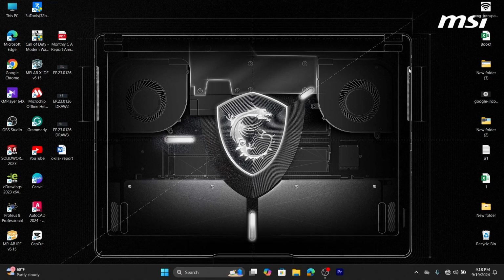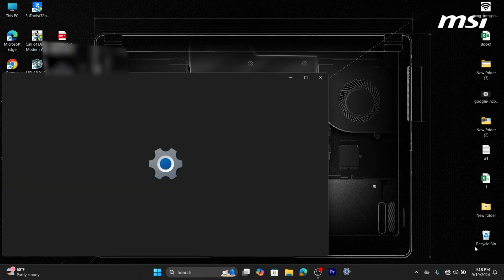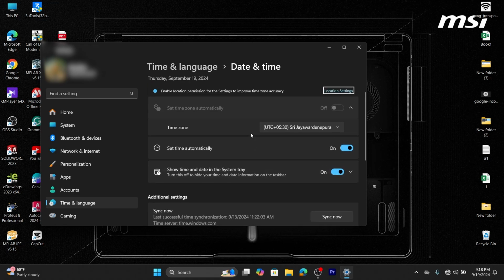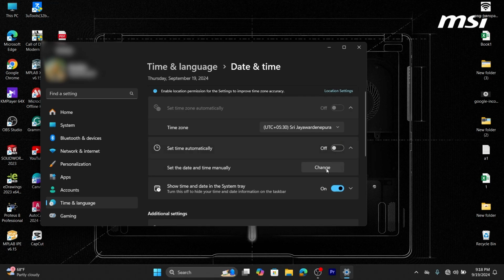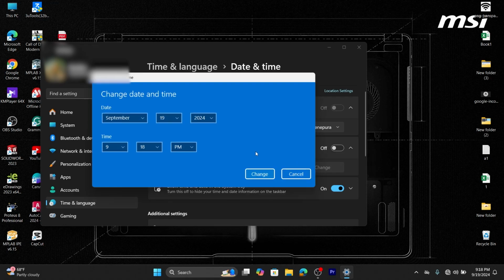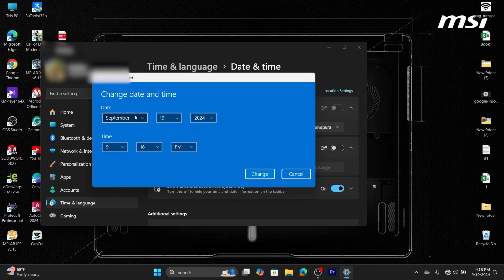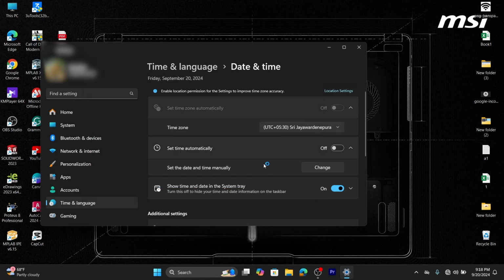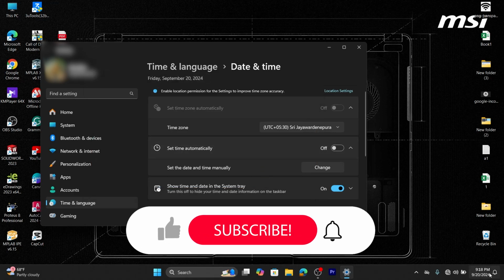Change Date & Time in Windows 11 in 60 Seconds!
This is just a simple tutorial on "Change Date & Time in Windows 11 in 60 Seconds!"

In this quick and easy tutorial, learn how to change the date and time in Windows 11 in just 60 seconds! Whether you need to adjust your system clock for daylight saving time or simply want to set it to the correct timezone, this step-by-step guide will show you exactly how to do it. Say goodbye to confusion and ensure your PC displays the right time every time!

🔧 What you'll learn in this video:
- How to access date and time settings in Windows 11
- Step-by-step instructions to update your date and time